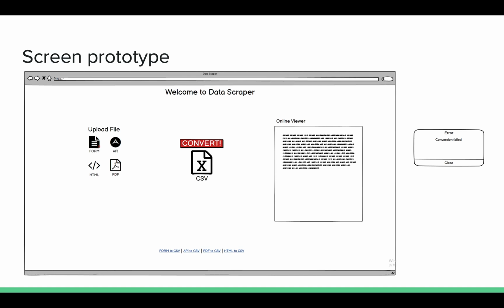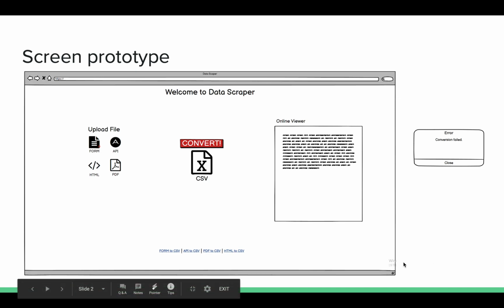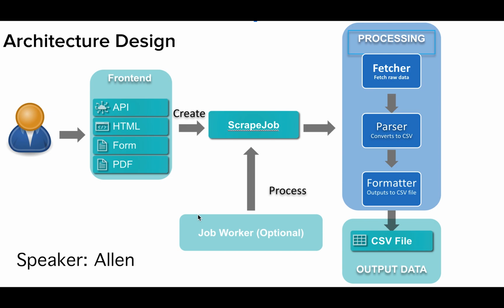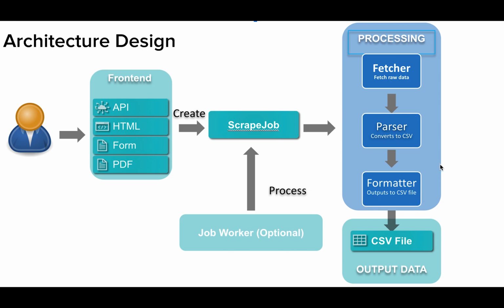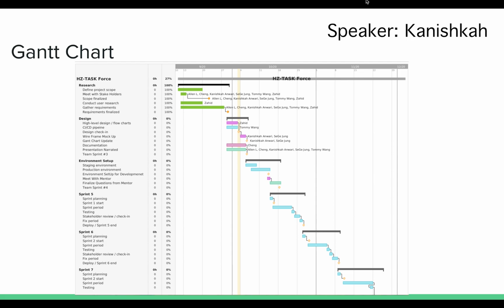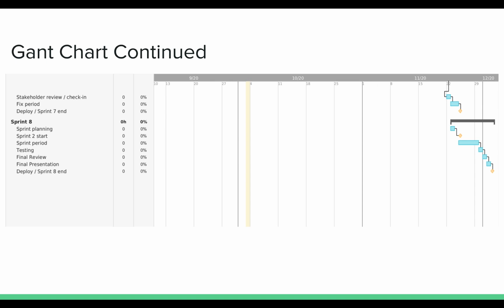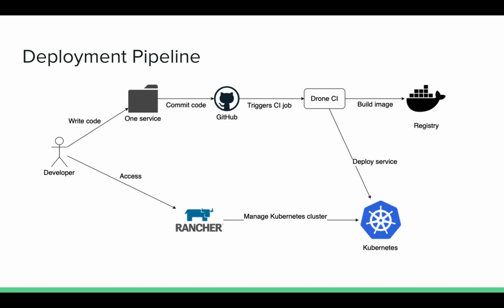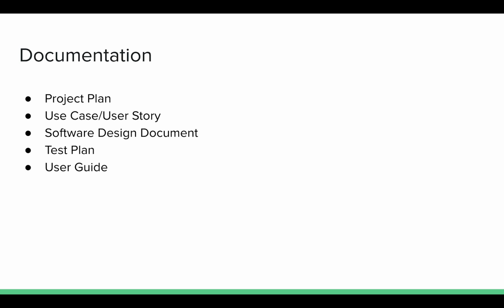Team Sprint #3 HZ TASK Force